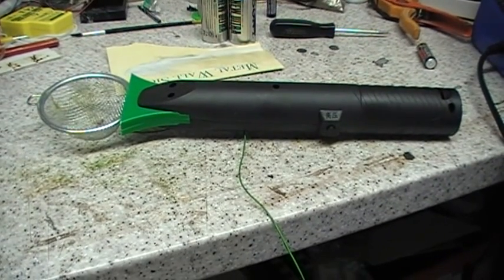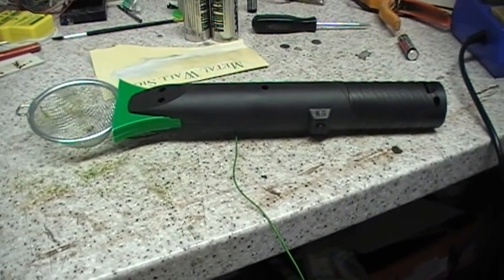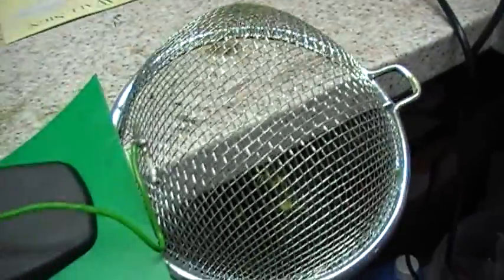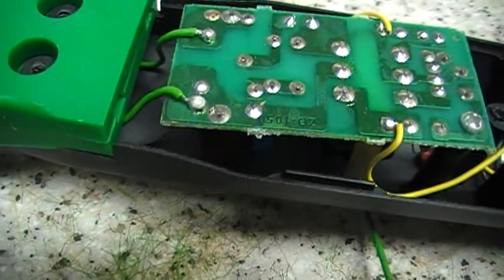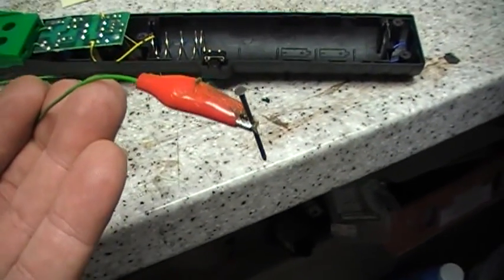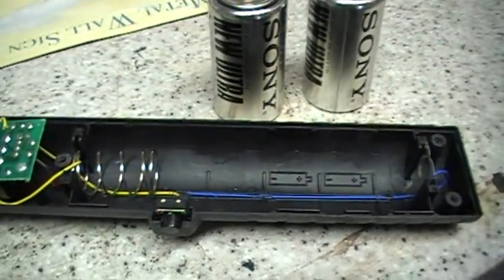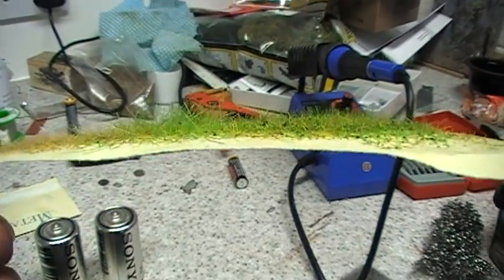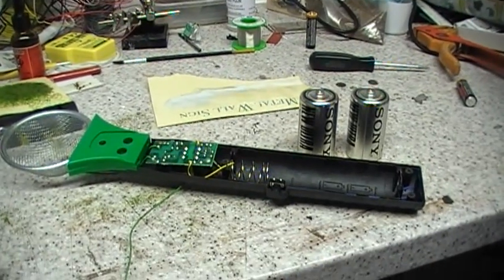how to make home made static grass applicator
static grass applicator made from electronic fly swatter from amazon and a tea strainer a piece of wire and a crocodile clip